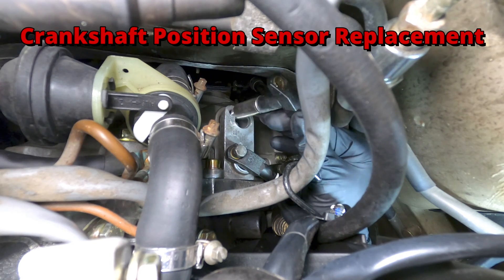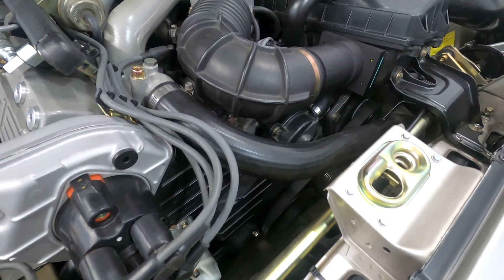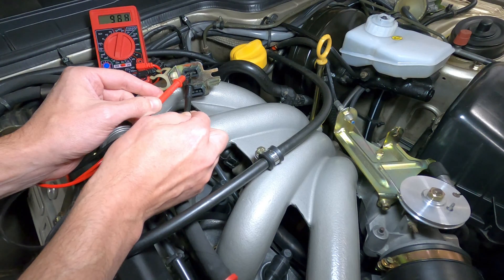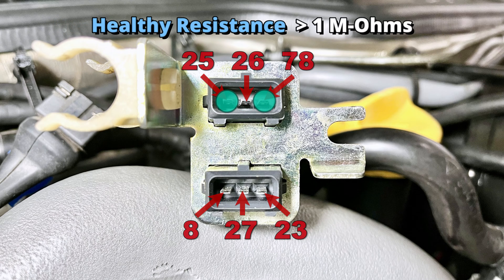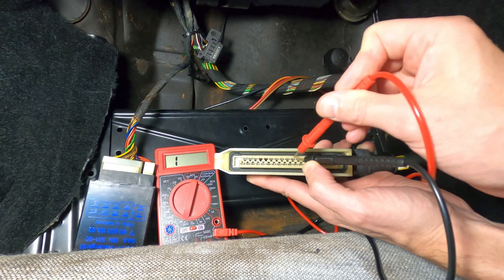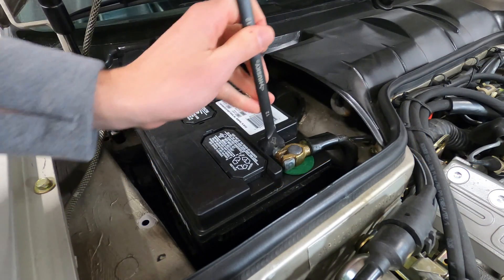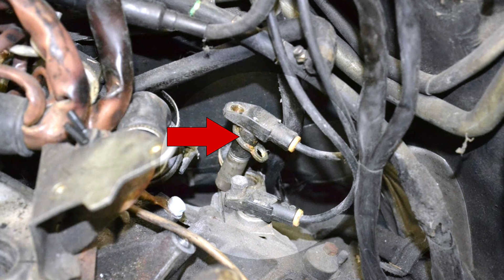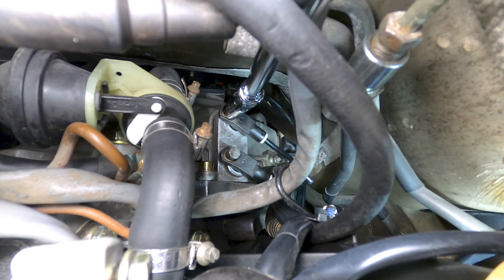Porsche 944 – Crankshaft Position Sensor Testing & Replacement Tutorial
This video demonstrates and explains the work involved in replacing the speed and reference sensors on a naturally aspirated Porsche 944, including an overview of resistance testing to confirm their functional condition.